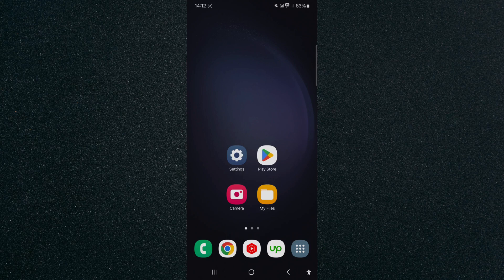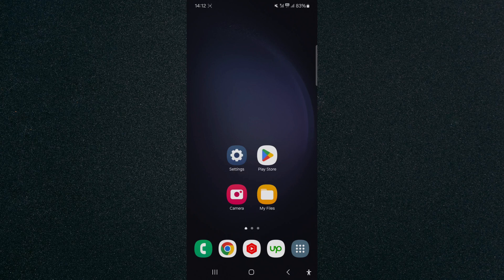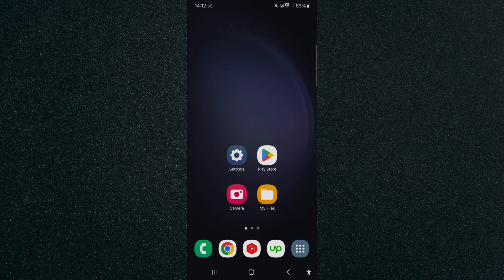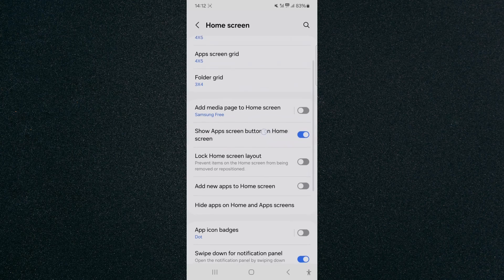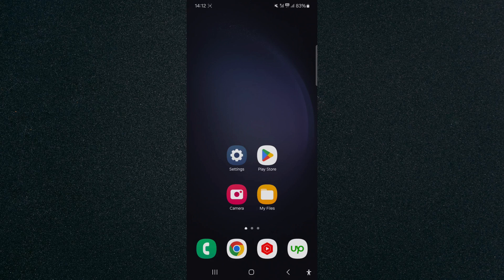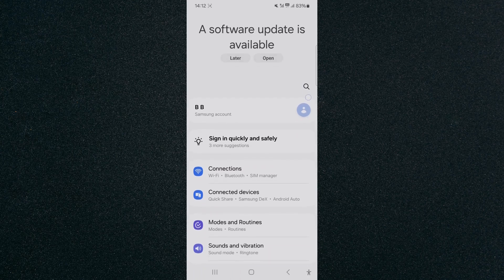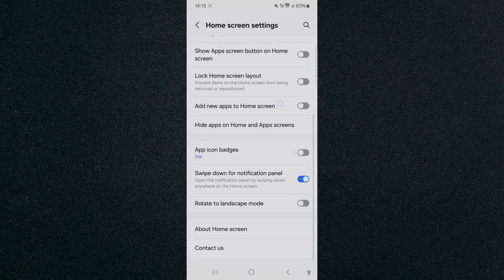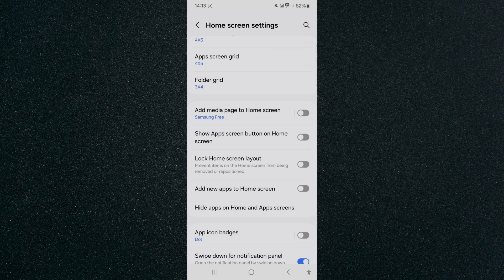How to Hide Apps Button on Home Screen on Android [QUICK GUIDE]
Let's take a quick look at how to hide apps button on home screen on Android.